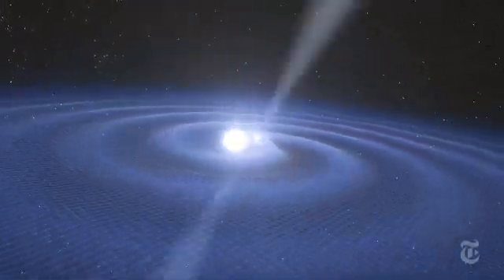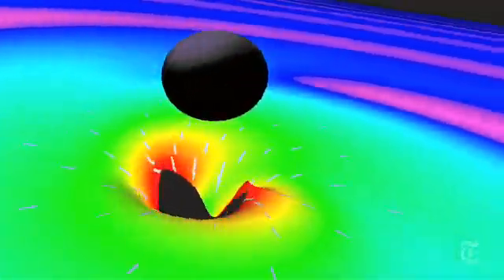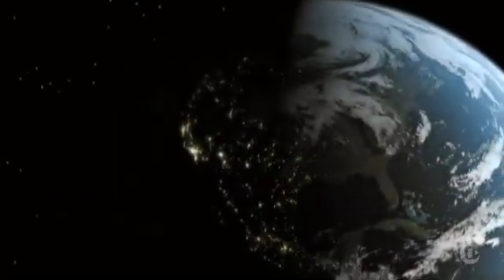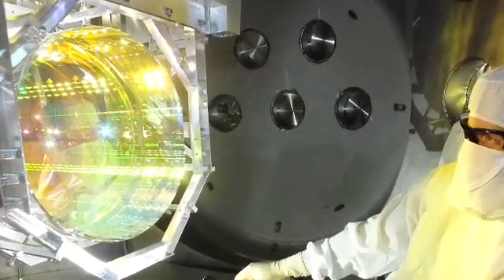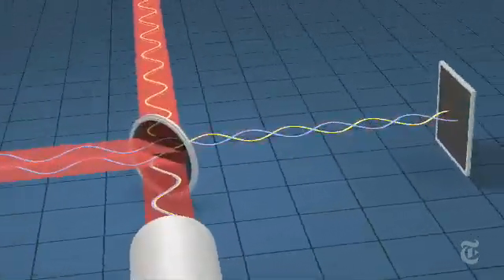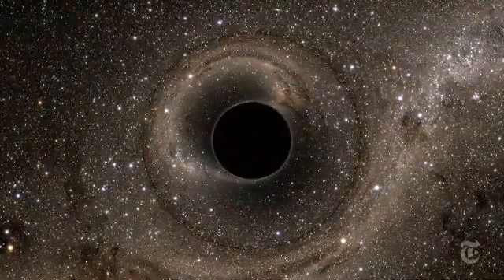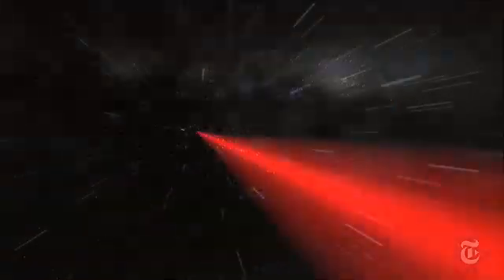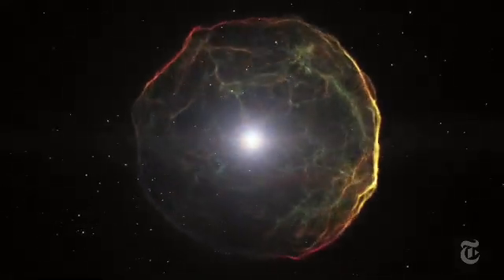2017 Nobel Prize in Physics Awarded to LIGO Black Hole Researchers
NASA - MIT - NY - CIY